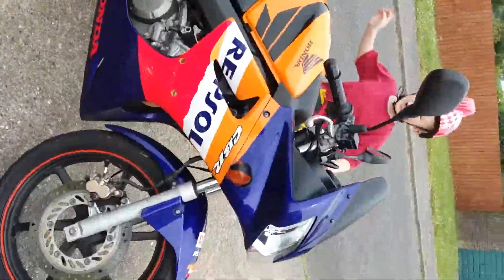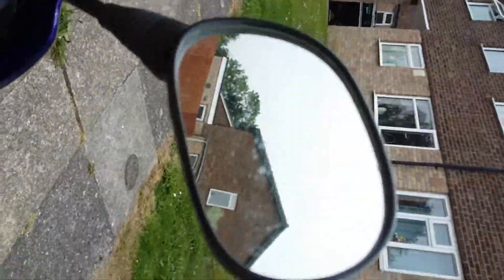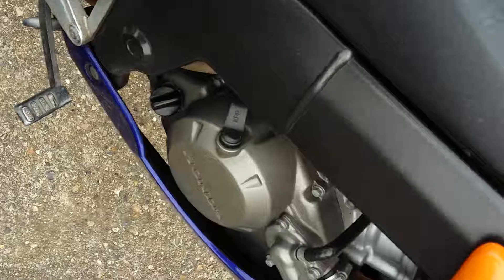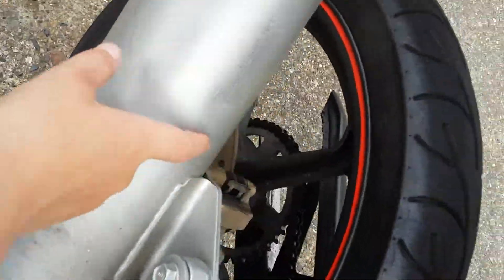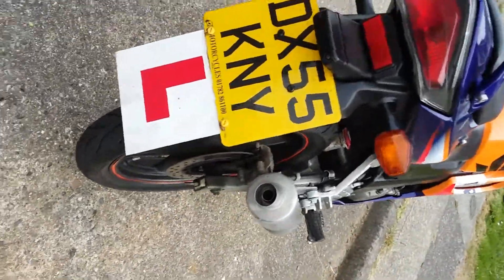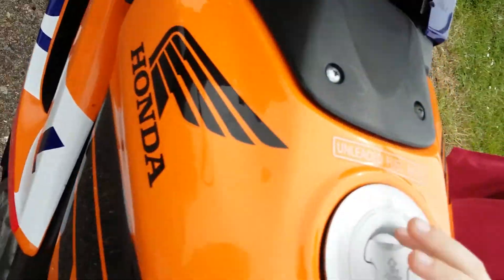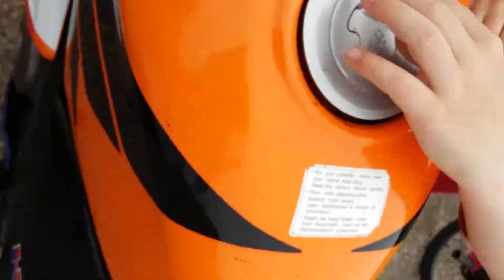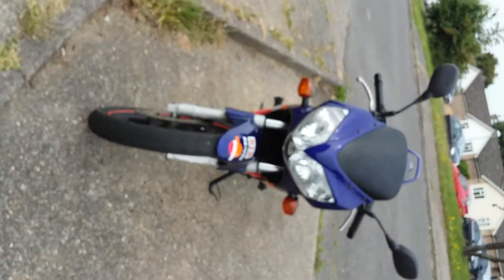My brothers motorbike 125 cbr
Make me feel confident about this channel product ☺ ☺ ☺ ☺